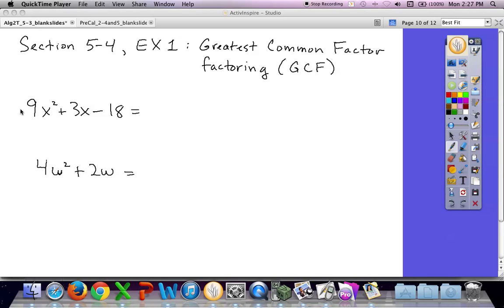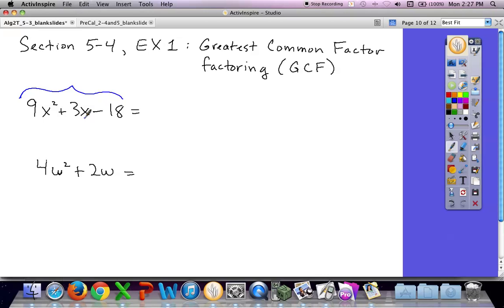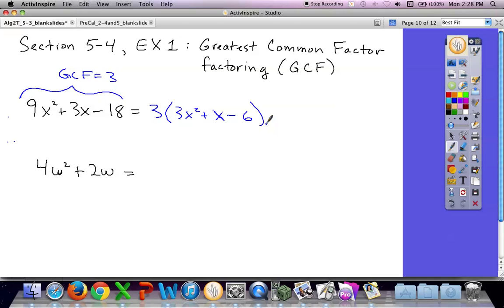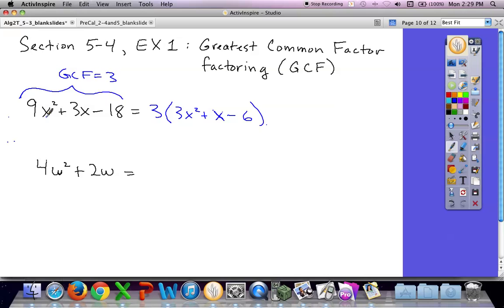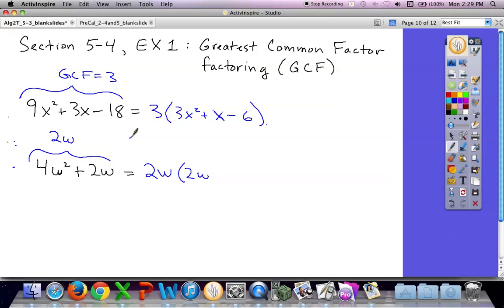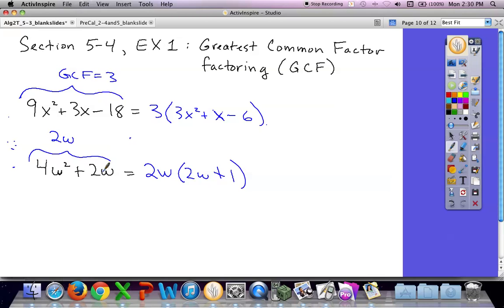Alg2T 5 4 1